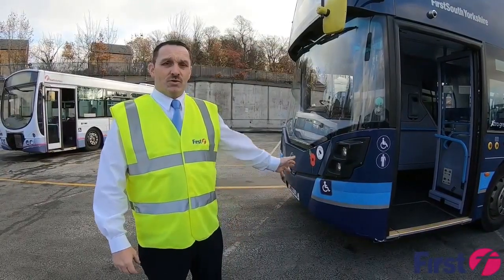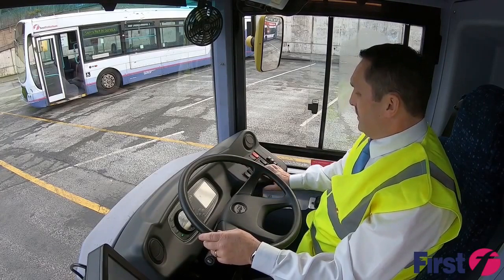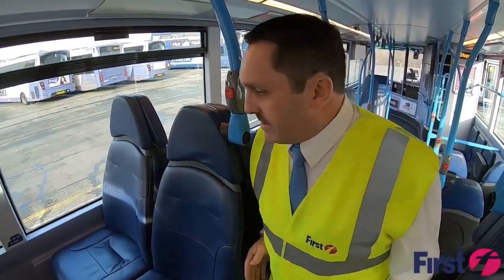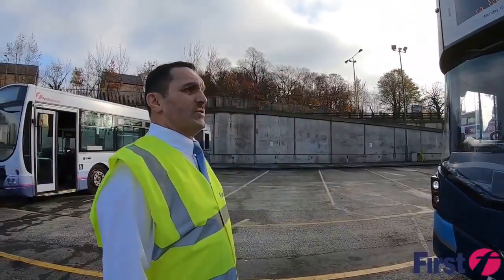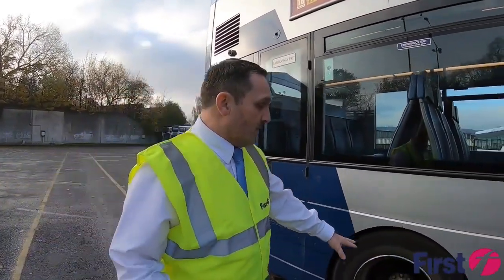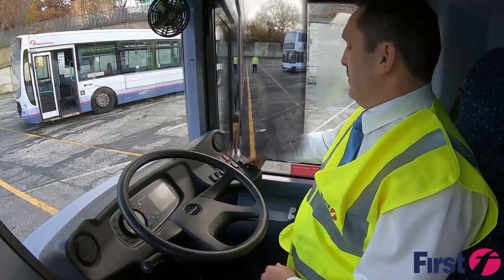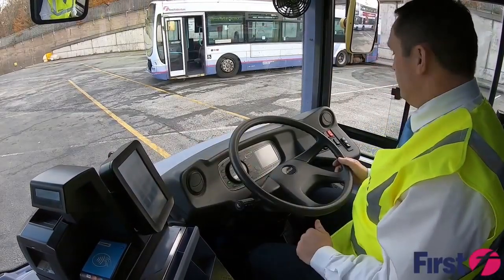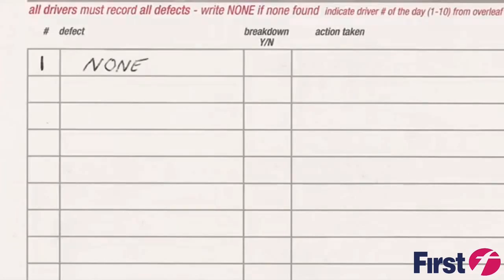That Yorkshire Bus Driver Lets Chat Live Stream